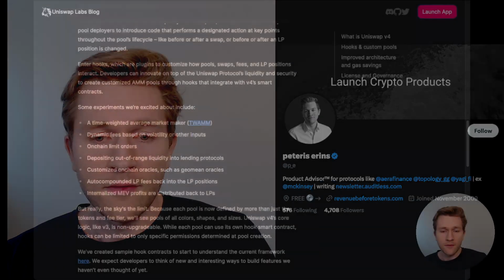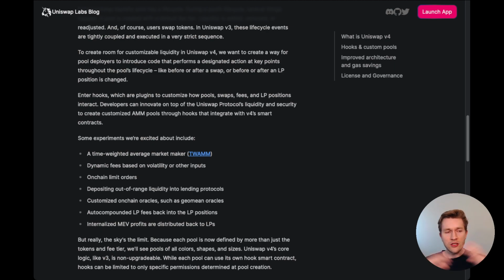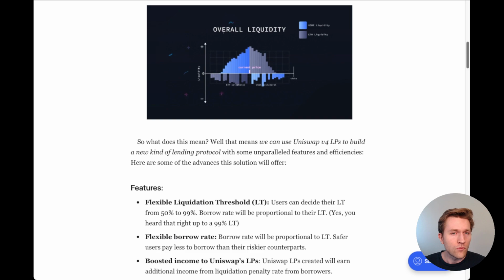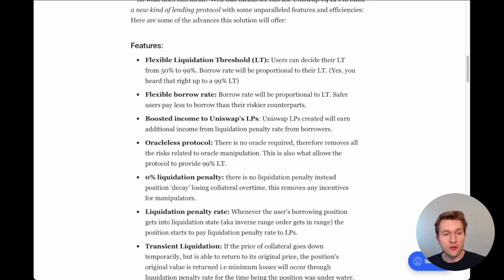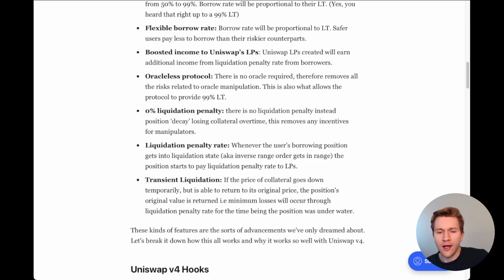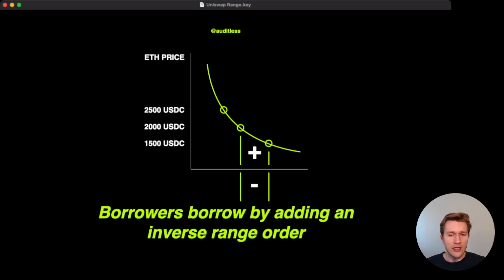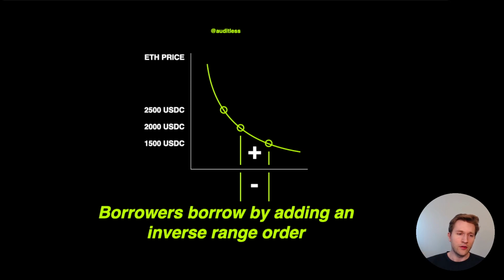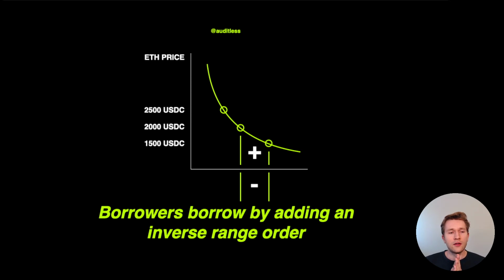Uniswap V4 Lending Protocol?? I'm HOOKED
I explain Instadapp's new lending protocol built as a Uniswap V4 Hook.

All Resources Mentioned in the video